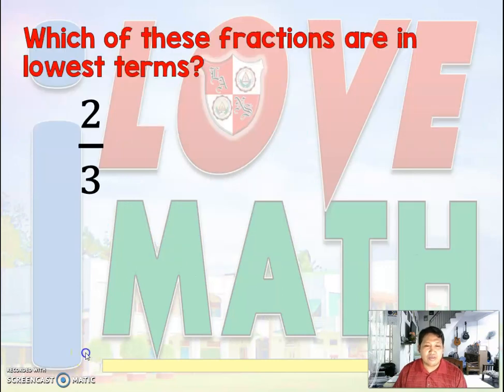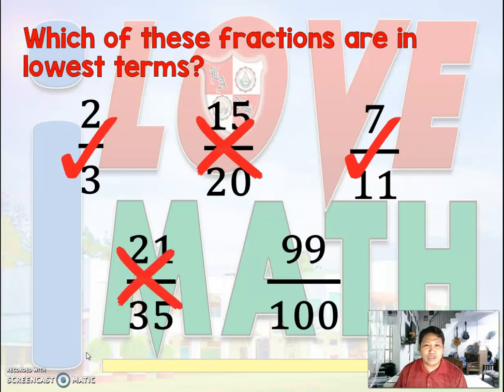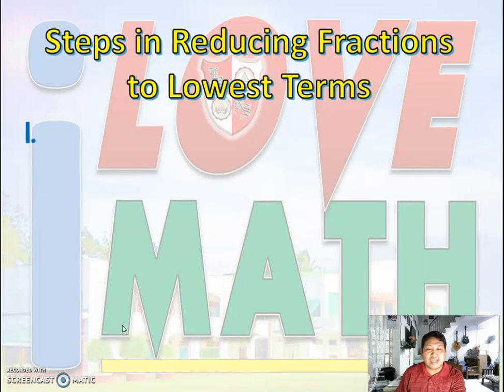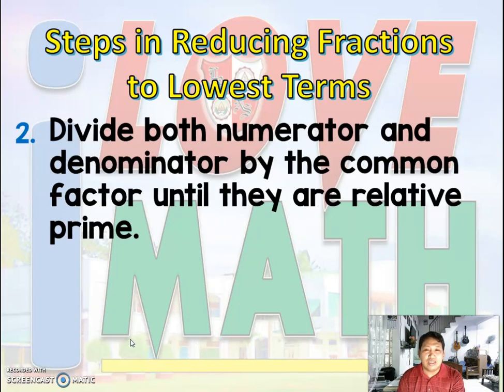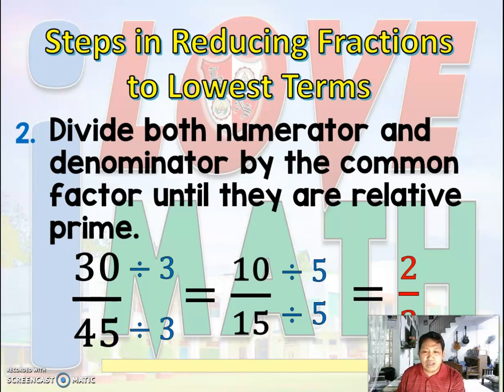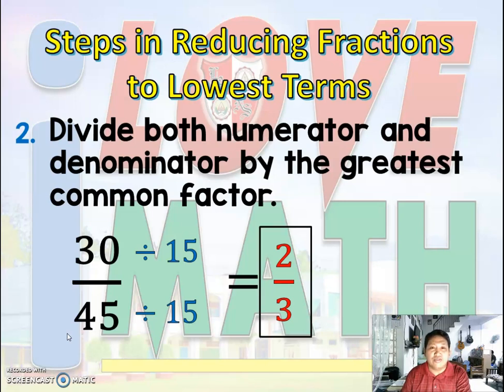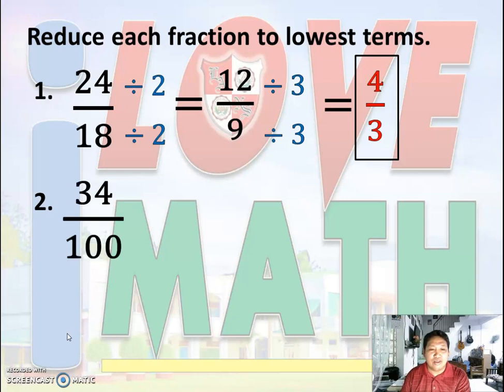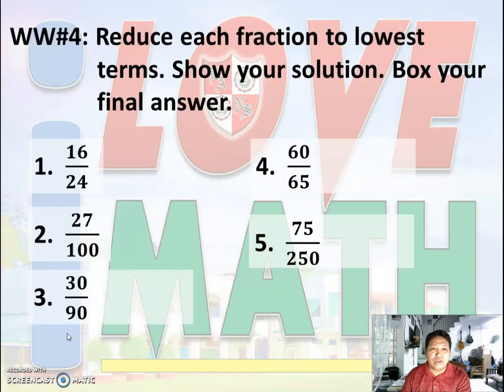Reducing Fractions to Lowest Terms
The video discusses the procedure in reducing fractions to lowest terms.
Customized for LANS students.